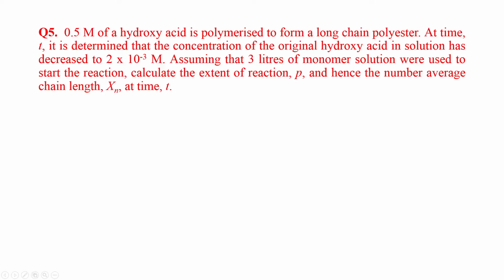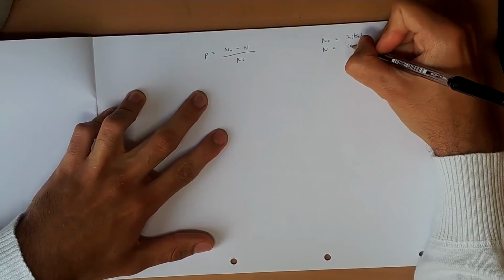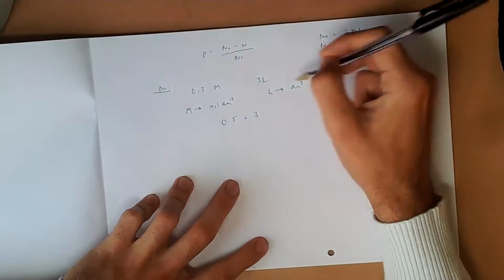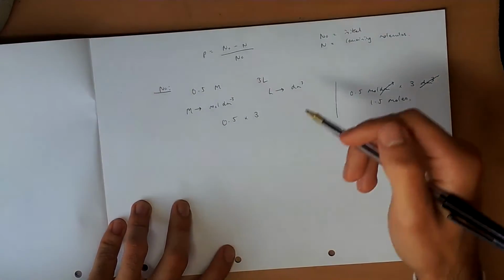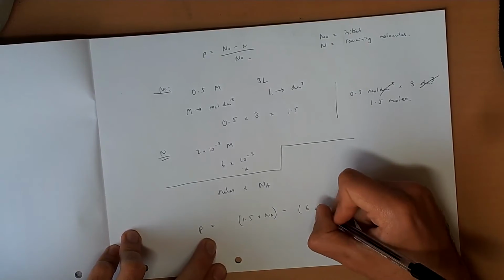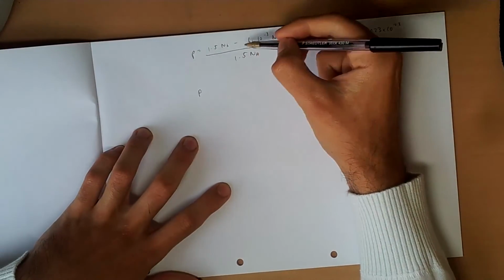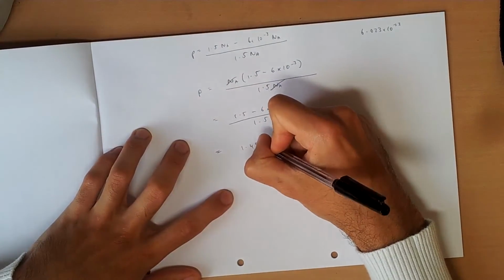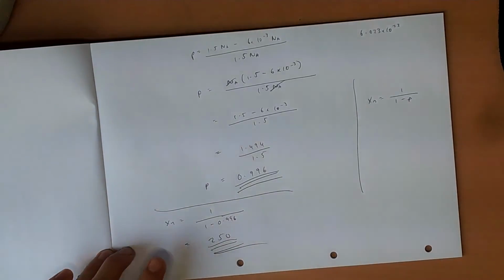Polymers Seminar Question 5